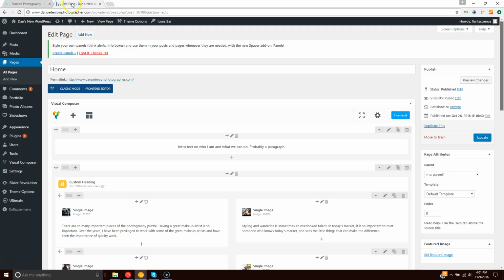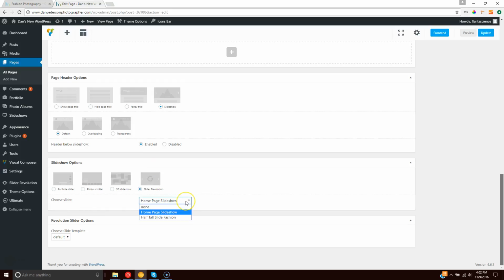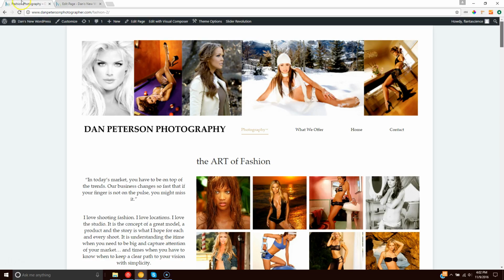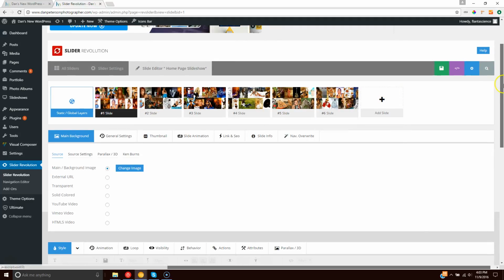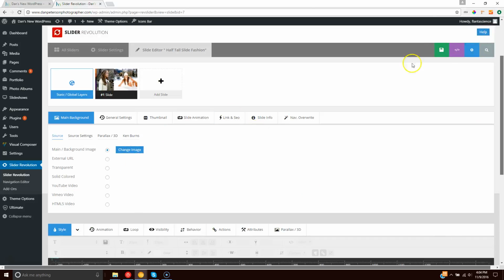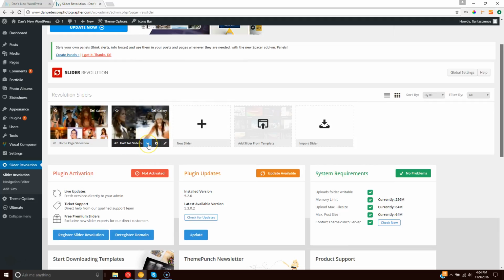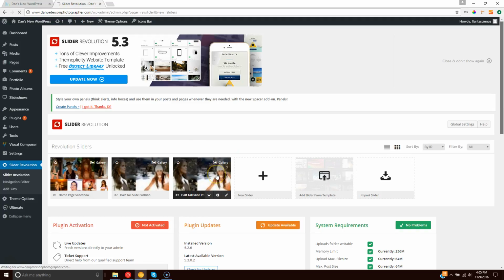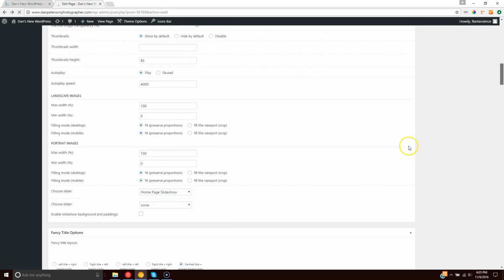Changing Header Slideshows